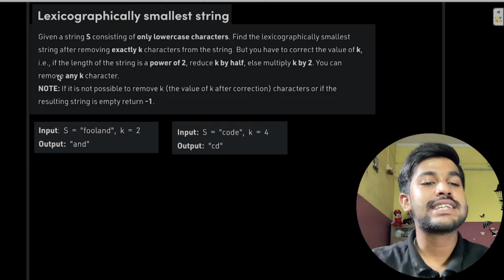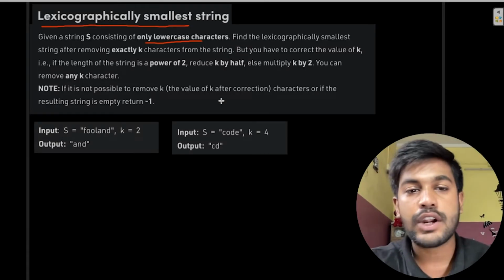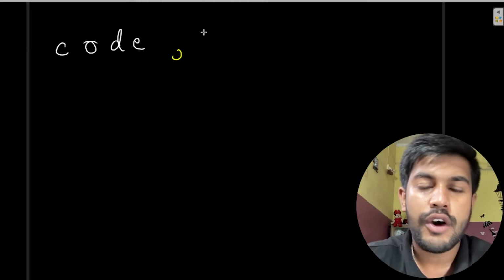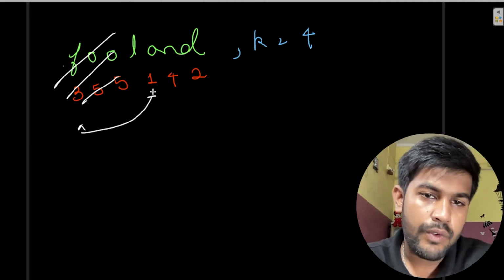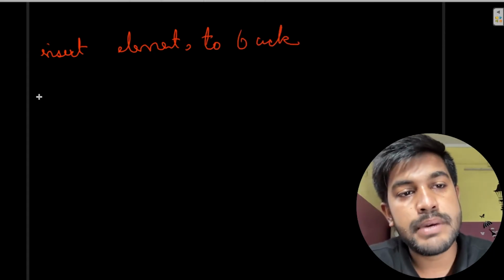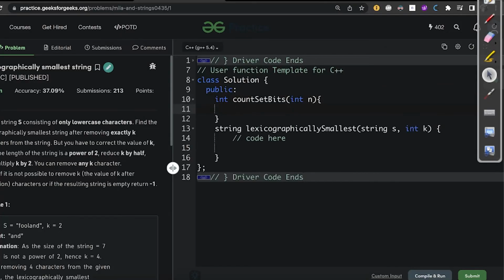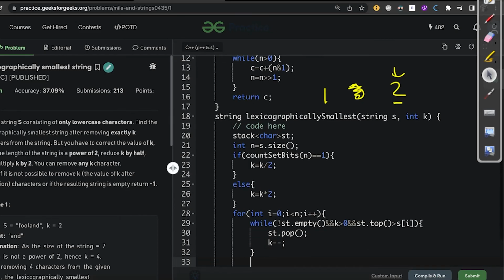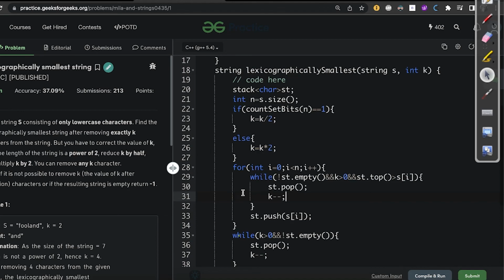Lexicographically smallest string | Problem of the Day : 06/10/22 | Siddharth Hazra